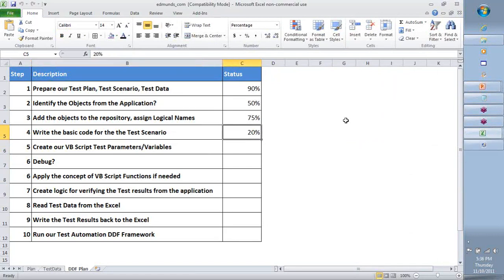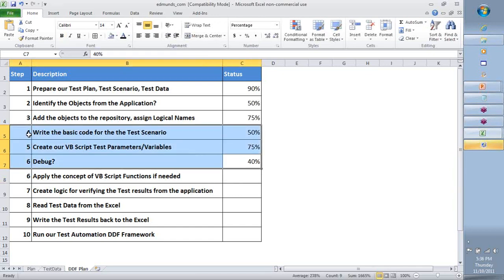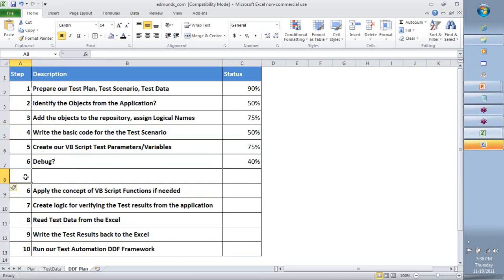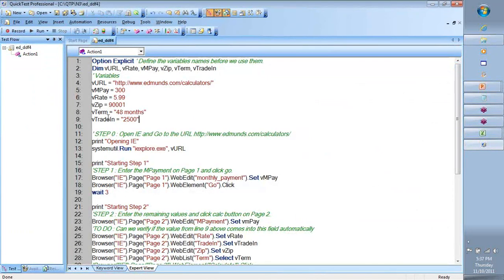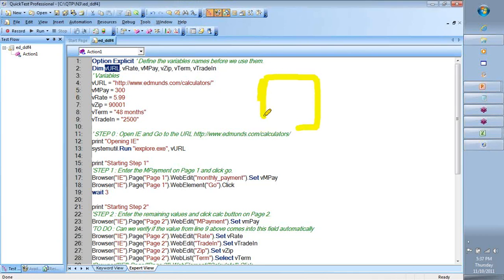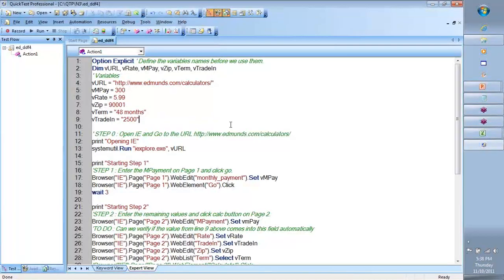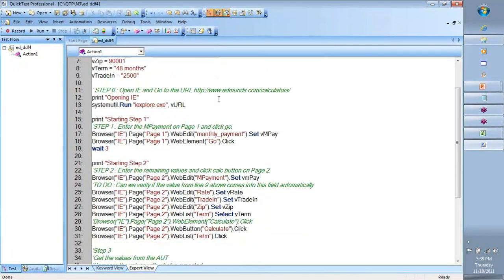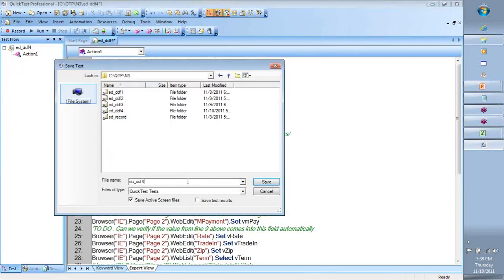QTP Training Day 04 VB Scripting Descriptive Programming Frameworks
Day 04
Prepare our Test Plan, Test Scenario, Test Data
Identify the objects from the Application ?
Add the objects to the repository, assign logical names
write the basic code for the Test Scenario
creat our VB Script Test Parameters/Variables
Debug ?
Apply the concepts of VB Script functions if needed
creat logic for verifying the test results from the applications

"hp qtp training", "qtp training", "qtp training", "qtp training online"
, "online qtp training", "qtp training material", "free qtp
  training", "qtp training course", "advanced qtp training"
, "qtp training courses", "qtp training ppt", "qtp
  training classes"